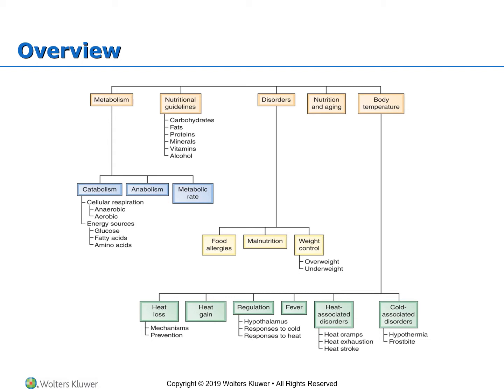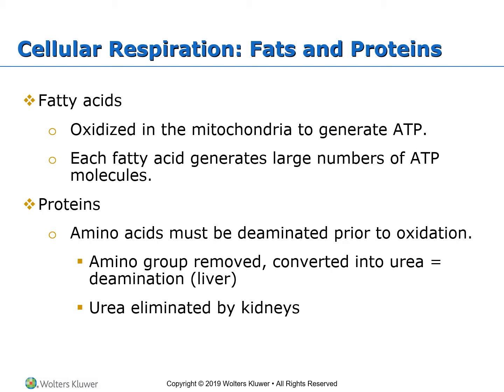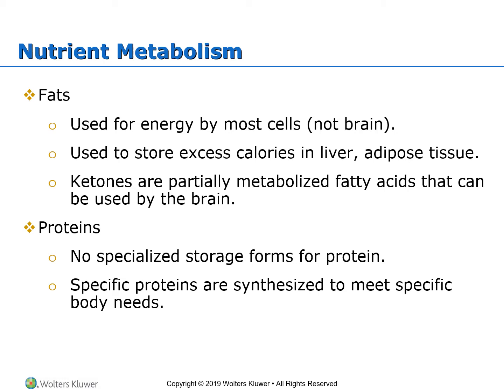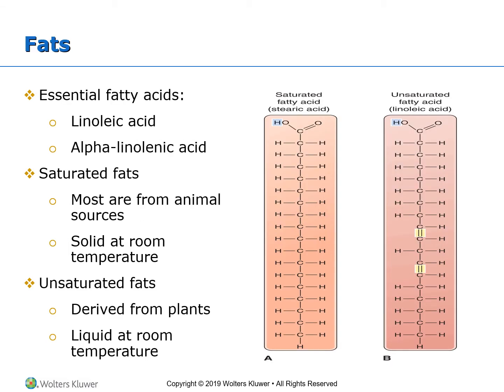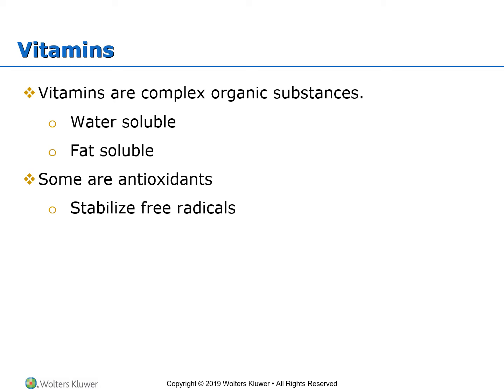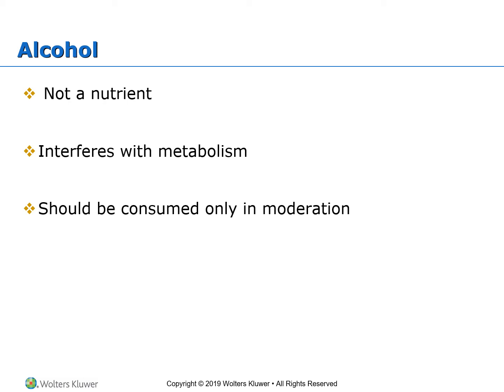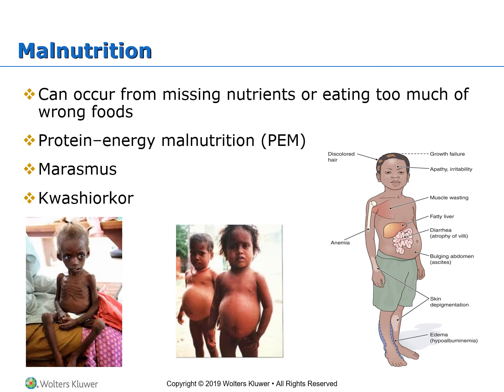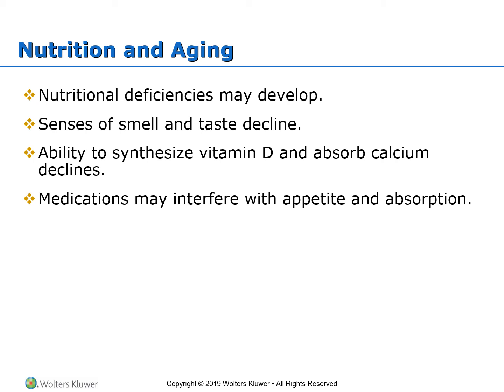Metabolism, Nutrition and Body Temperature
Anatomy and physiology lecture covering the nutrition, metabolism and body temperature regulations concepts for nursing students (LVN/LPN)